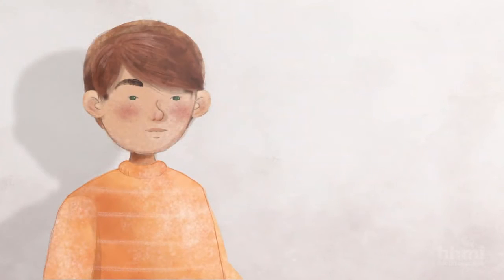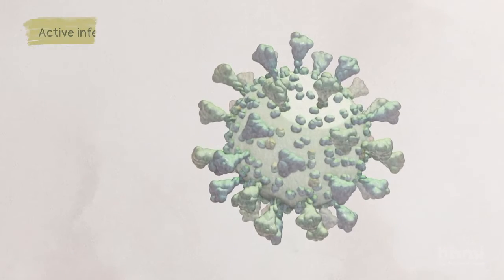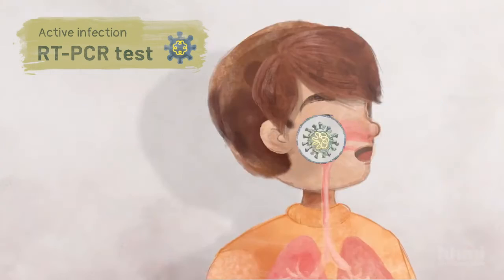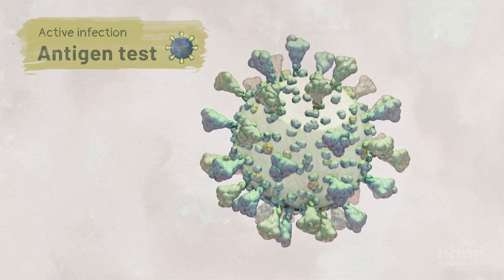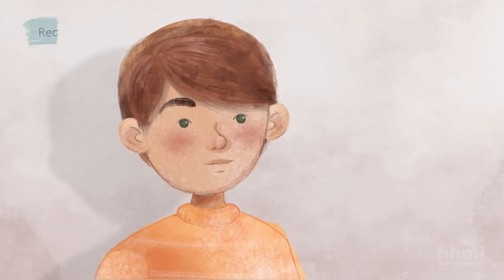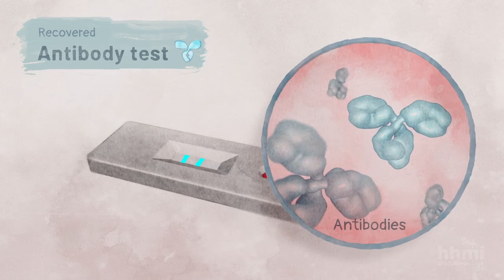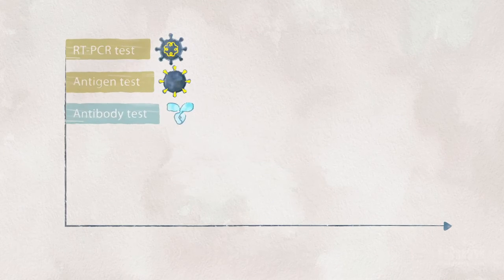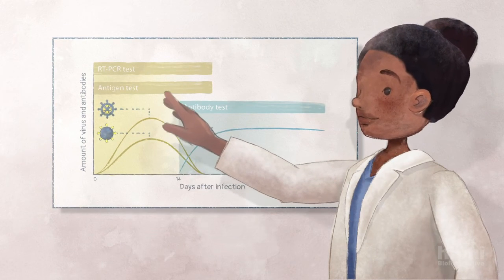ماذا يحدث في جسمك عندما تصاب بأي فيروس مثلا What happens in your body when you get any virus,Co19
عن مرض كوفيد-19

تعد فيروسات كورونا فصيلة كبيرة من الفيروسات التي تسبب اعتلالات تتنوع بين الزكام وأمراض أكثر وخامة، مثل متلازمة الشرق الأوسط التنفسية (MERS-CoV)، ومتلازمة الالتهاب الرئوي الحاد الوخيم (سارس) (SARS-CoV). ويُمثِّل فيروس كورونا المستجد (nCoV) سلالة جديدة لم يسبق تحديدها لدى البشر من قبل.

وتعد فيروسات كورونا حَيَوانِيّة المَصْدَر، ويعني ذلك أنها تنتقل بين الحيوانات والبشر. وتوصَّلت الاستقصاءات المستفيضة إلى أنَّ فيروس كورونا المسبب لمتلازمة الالتهاب الرئوي الحاد الوخيم (سارس) قد انتقل من سَنَانير الزبَّاد إلى البشر، بينما انتقل فيروس كورونا المسبب لمتلازمة الشرق الأوسط التنفسية من الجمال الوحيدة السنام إلى البشر. وينتشر العديد من فيروسات كورونا المعروفة بين الحيوانات، ولم تُصيب البشر بعد.

وتشمل الأعراض الشائعة للعدوى أعراضًا تنفسية والحمى والسعال وضيق النفس وصعوبات في التنفس. وفي الحالات الأكثر وخامة، قد تسبب العدوى الالتهاب الرئوي، ومتلازمة الالتهاب الرئوي الحاد الوخيم، والفَشَل الكُلَويّ، وحتى الوفاة.

وتشمل التوصيات الموحدة للوقاية من انتشار العدوى: غسل اليدين بانتظام، وتغطية الفم والأنف عند السعال والعطس، وطهي اللحوم والبيض جيدًا. بالإضافة إلى تجنب مخالطة أي شخص تبدو عليه أعراض الإصابة بمرض تنفسي، مثل السعال والعطس.
كيف يغزو فيروس «كورونا» خلايانا

مع تجاوز أعداد المصابين بفيروس كورونا المستجد المليون ونصف مليون إصابة مؤكدة، تتجه أعين العالم إلى العلماء والباحثين، ينتظر الجميع -بفارغ الصبر- نتائج الأبحاث التي تجرى على قدم وساق من أجل التوصل إلى علاج فعال للفيروس. ولكي يتمكن الباحثون والعلماء من مواجهة تلك الجائحة التى انتشرت فى العالم كالنار فى الهشيم، لا بد أن يتسلحوا بالفهم الدقيق والمعرفة الواضحة عن ذلك الفيروس.

إن أحد مفاتيح معالجة هذا الوباء هو فهم آلية التعرف على مستقبِلات الفيروس التي تنظم قدرته على العدوى وإحداث المرض. لهذا يشتغل قطاع واسع من الباحثين بدراسة المادة الوراثية للفيروس فى محاولة للتوصل إلى العلاقة التطورية بينه وبين فيروسات أخرى، ما يسهم فى فهمه ومعرفة الآلية التى يعمل بها داخل الجسم.

في هذا الإطار، نشرت دورية نيتشر دراسة جديدة أجراها فريق من الباحثين فى جامعة مِنيسوتاالأمريكية، يمكنها أن تزيل قدرًا كبيرًا من الغموض الذي يحيط بالفيروس. عقدت الدراسة مقارنةً بين فيروس كورونا المستجد وأقرب أقربائه من عائلة الفيروسات التاجية، فيروس"سارس" SARS، الذي سبَّب فاشية عام 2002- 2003 وأدت إلى وفاة أكثر من 700 شخص.

أظهرت نتائج الدراسة أن الطفرات التي طرأت على فيروس كورونا المستجد جعلته أكثر شراسةً وخطورة، وبرغم أن كلا الفيروسين يرتبط بالمُستقبِل نفسه على خلايا الإنسان -مُستقبل الإنزيم المحول للأنجيوتنسين-2 (hACE2)- ولكن فيروس كورونا المستجد ذو قدرة على الارتابط به بشكل أكثر إحكامًا، بفضل الطفرات التي حدثت للمادة الوراثية ونتج عنها تغيرات في بنية الفيروس نتيجة تغيُّر بعض الأحماض الأمينية فى "نطاق ارتباط المستقبل"، وهو الجزء الذي يرتبط بمستقبِلات (hACE2)، ويُعرف اختصارًا بـRBD، مما أدى إلى زيادة انجذابه وملاءمته لتلك المستقبلات.

نظرة عن قرب

يتكون التركيب البنيوي لفيروس كورونا من غشاء بروتيني يبلغ قُطره 50 -200 نانومتر، ويغلف بداخله الحمض النووي الخاص بالفيروس RNA، وكباقي الفيروسات التاجية يتكون الفيروس من أربعة أنواع من البروتينات البنيوية تُسهم في تكوين هيكل جسم الفيروس، منها البروتين (S) الذي يُعرف بـ(بروتين الحَسَكَة)، الذي يشكل النتوءات الشوكية الموجودة على سطح الفيروس وتمنحه الشكل التاجي المميز.

يقول "فانغ لي"، أستاذ مساعد في قسم العلوم البيطرية والعلوم الطبية الحيوية، بجامعة مينيسوتا الأمريكية، والذي قاد الفريق البحثي للدراسة، فى تصريحاته لـ"للعلم": "لِكَي يصيب الفيروس إحدى الخلايا بالعدوى، يستخدم البروتين (S)، الذي يرتبط بالمستقبِلات الموجودة على غشاء الخلية المضيفة -خلايا الرئة- مثل ارتباط المفتاح بالقفل، ويُمكِّن ذلك الارتباط الفيروس من دخول الخلية، لذا فإنه يُعَد خطوة مهمة فى حدوث العدوى. كما تحدد آلية ذلك الارتباط نوع العائل الذي يمكن أن يصيبه الفيروس".

ووفقًا لما جاء فى البيان الصحفي الذي أصدرته جامعة مِنيسوتا الأمريكية، فإن تلك الدراسة تُعَد الأولى من نوعها التي تستخدم الأشعة السينية لتحديد التركيب البلوري ثلاثي الأبعاد للمركب الناتج عن ارتباط الفيروس مع مُستقبل (hACE2) من أجل التوصل إلى الطفرات التي طرأت على هيكله، والتي تميز فيروس كورونا المستجد وتجعله أكثر قدرةً على إحداث العدوى، مقارنةً بفيروسات تاجية أخرى مثل "سارس" وفيروس RaTG13، وهو فيروس تاجي آخر يصيب الخفافيش ويرتبط بالمُستقبِل نفسه (hACE2).

من أين جاء الفيروس؟

تعزِّز الدراسة نظرية تطور الفيروس من فيروسات تاجية أخرى، ما أسهم في انتقاله من عائل إلى آخر، إذ وجدت أن الفيروس الخفاشي RaTG13 يحتوي على تسلسل أحماض أمينية فى موضع ارتباط الفيروس RBD مشابهة لتلك الموجودة في الموضع نفسه من فيروس كورونا المستجد، مما يرجح أن فيروس كورونا المستجد قد يكون ناتجًا عن تطور الفيروس RaTG13.

وتُشير الدراسة إلى أن الطفرات التي حدثت فى موضع ارتباط الفيروس ربما ساعدت على تطوره بشكل يسمح له بالانتقال من الخفافيش إلى البشر. ولكن لا يزال هناك اختلافات بين الفيروسين، منها ما يتعلق بهيكله البنائي، والتآلف الكيميائي بين الفيروس والمُستقبل (hACE2). بينما يعتقد بعض العلماء...